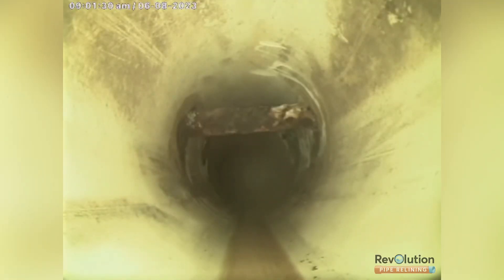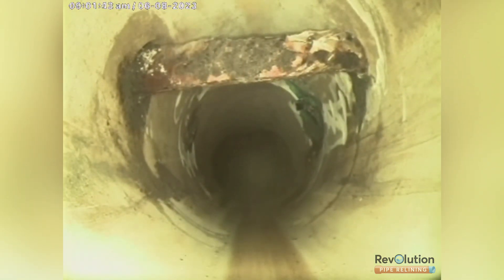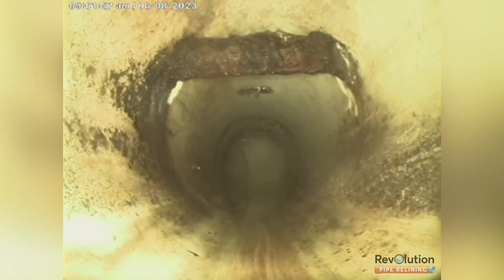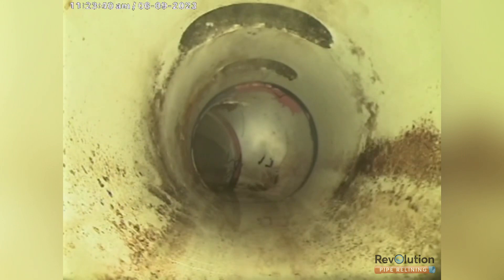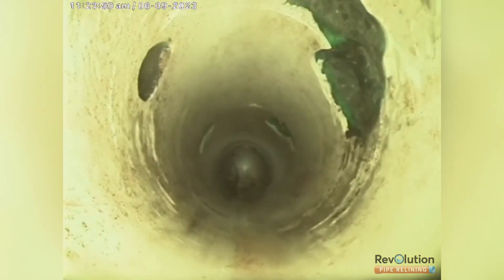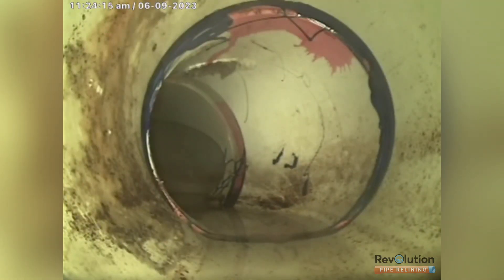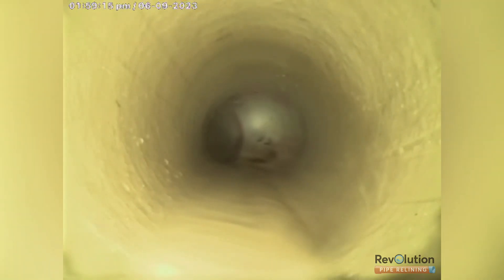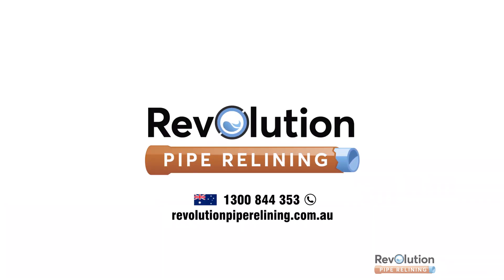Removing REO BAR (reinforcing steel bar) from a stormwater pipe with a Robotic Cutter. No Excavation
In this video the Revolution Pipe Relining team are removing multiple Reo Bars (reinforcing steel bars or Rebar) from a stormwater pipe with a robotic cutter and then installing sectional patch relining to seal up the holes. A robotic cutter is a pipe relining tool that enables us to remove solid items from drainage pipes without excavation. We can remove reo bars, concrete, timber stakes, star pickets, squashed pipe and thick tree roots to name a few.
On the particular job in this video, a concreter drilled and pushed reo bars through the stormwater pipe, as this was a hydrostatic slab, the builder had no choice but to have them removed and repaired without excavation. We do this kind of work for 1000's of homeowners, plumbing, building, remedial building and electrical companies. If you would like a free quote, please call Revolution Pipe Relining on 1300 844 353 or 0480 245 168.